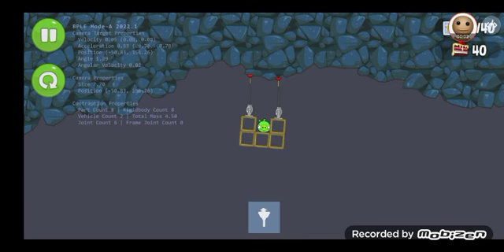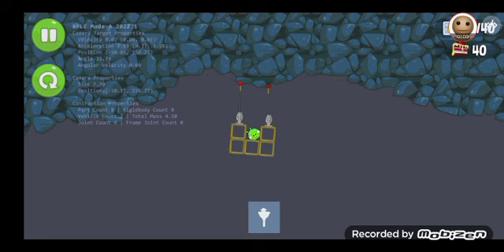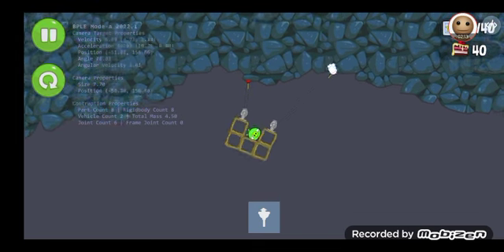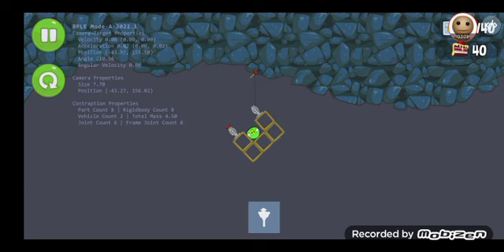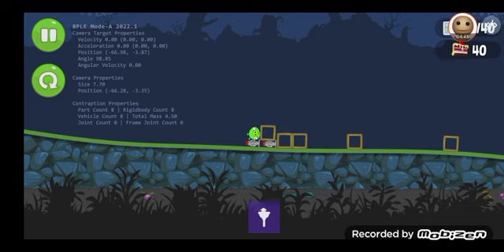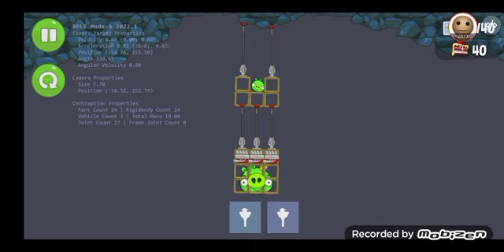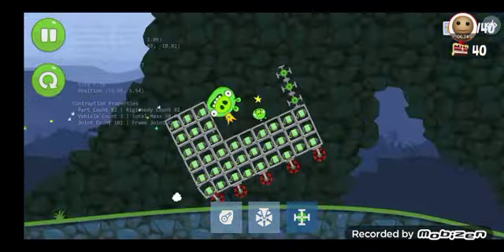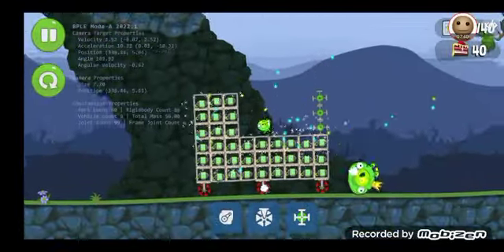the kick the buddy show season 9 episode 2: piggy is stuck in bad piggies!